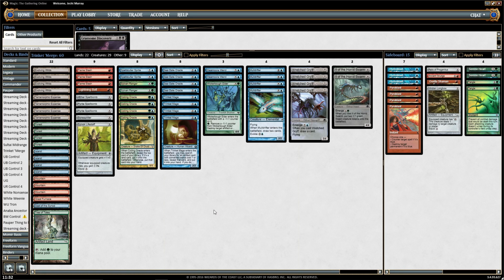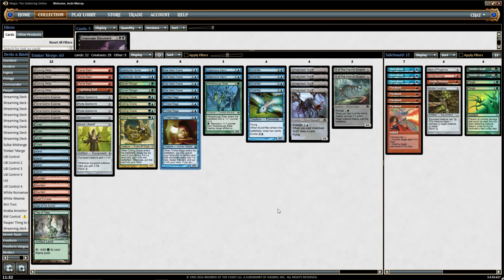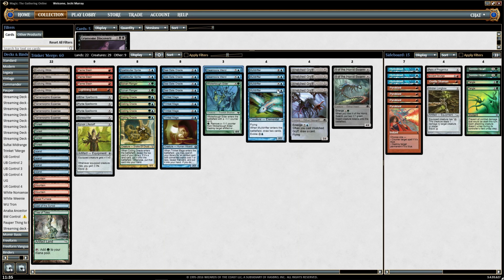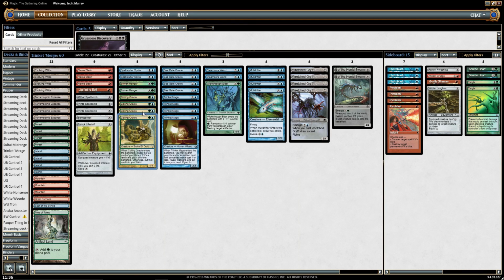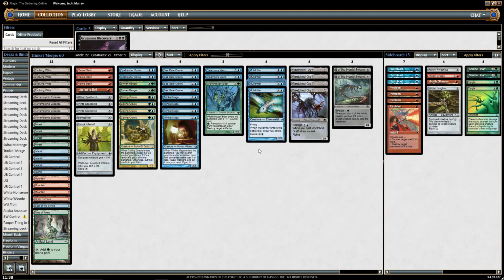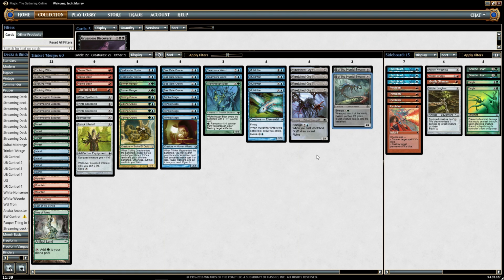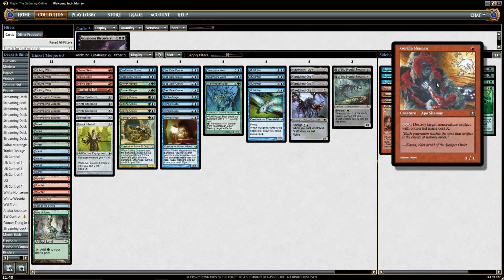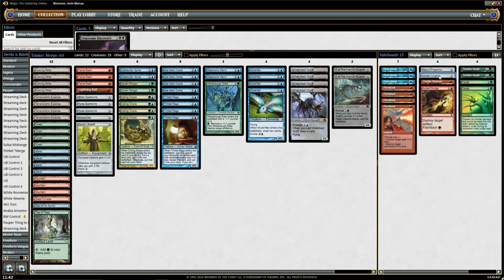Pauper Trinket 'Merge - Deck Tech - MTG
Fusing Trinket Mage and Emerge decks together brings you this... 'work of art'.